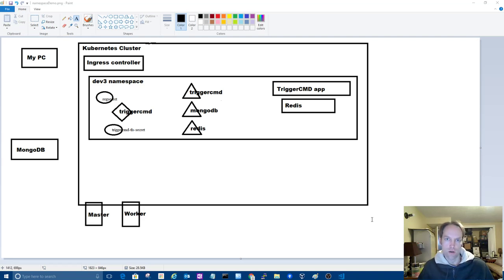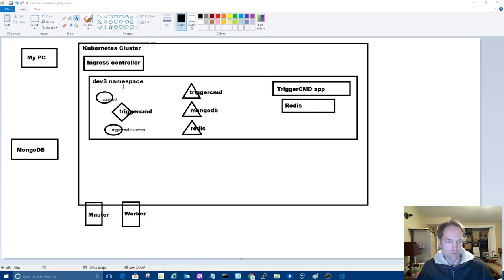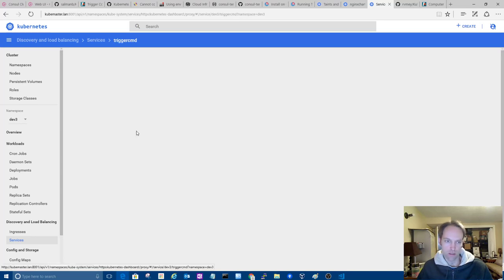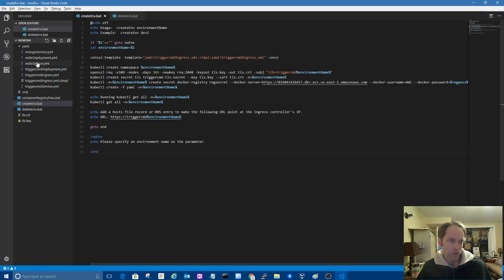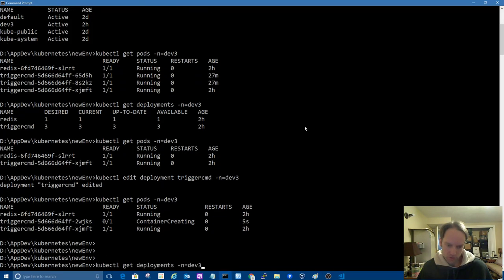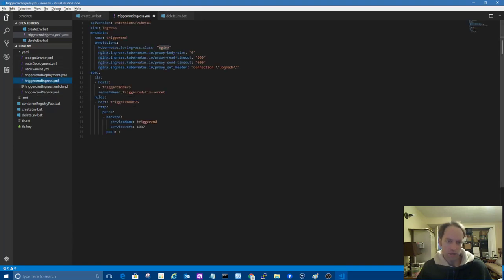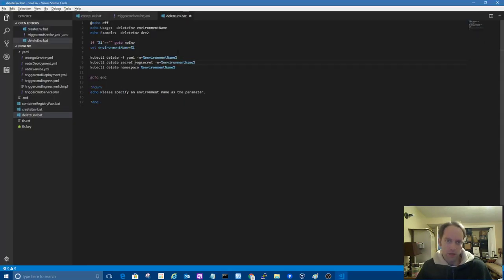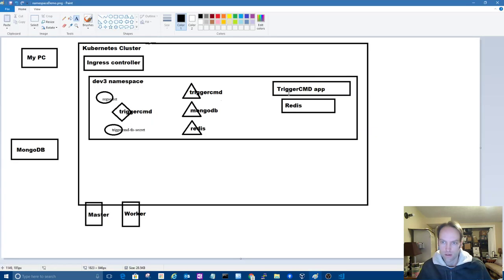Multiple Environments on one Kubernetes cluster